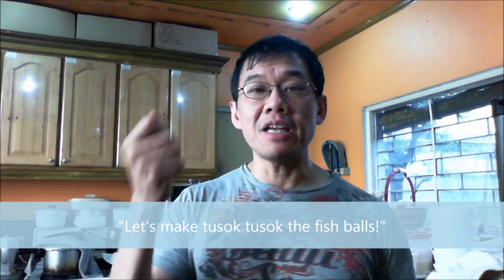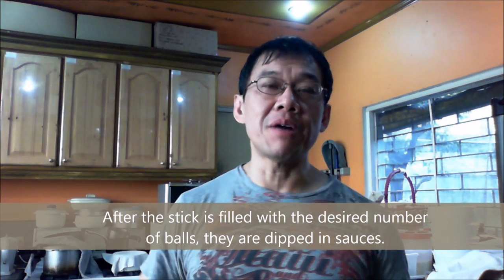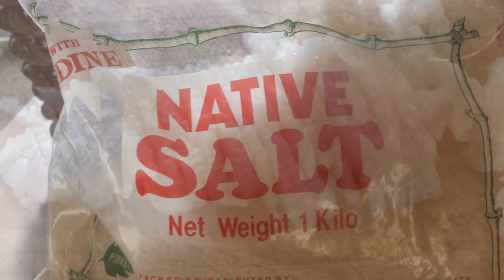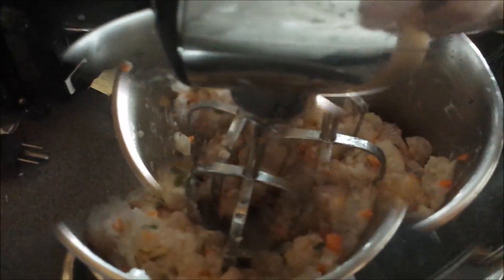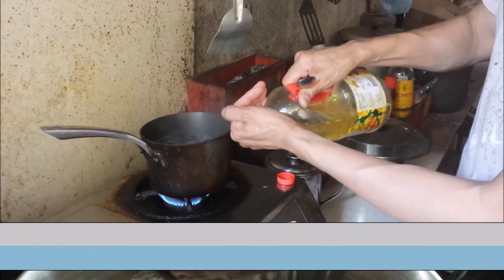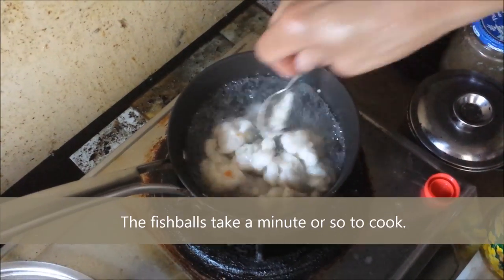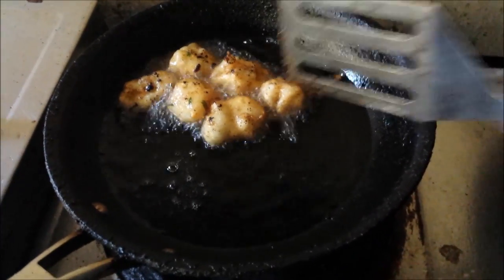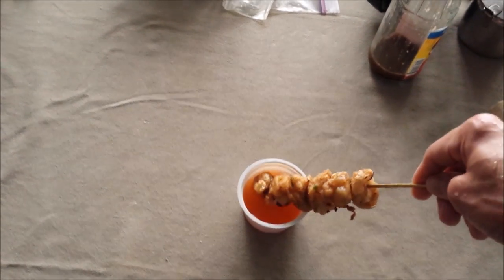How to Make Fishballs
The granddaddy of the streetfood genre, fishballs are ever popular with everyone - adults and kids alike. With some white fish, cornstarch, flour and spices, and with proper technique, you can make this delectable snack anytime.

3 pieces large white fish fillets (about 1kilo or 2 pounds)
1/2 cup cornstarch or half flour half cornstarch mix
1 tablespoon carrots minced
1 tablespoon spring onions minced